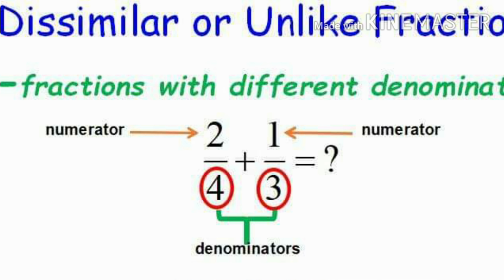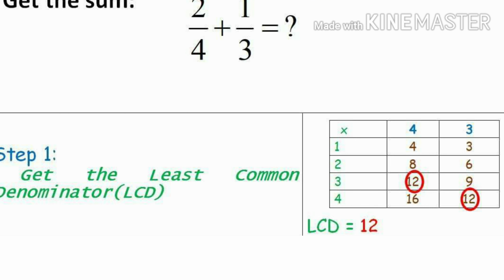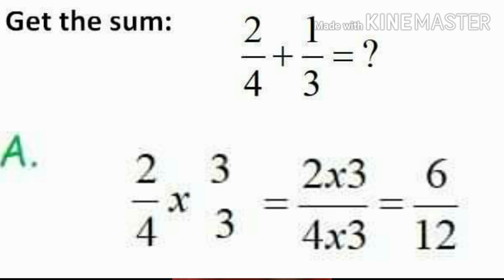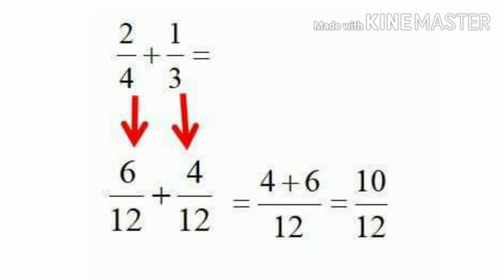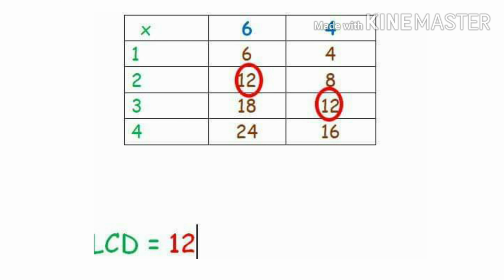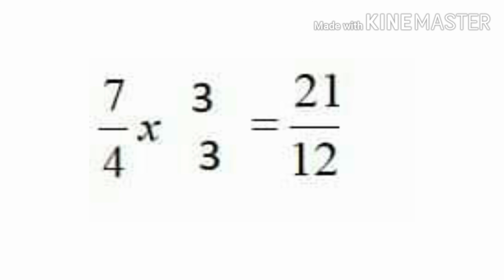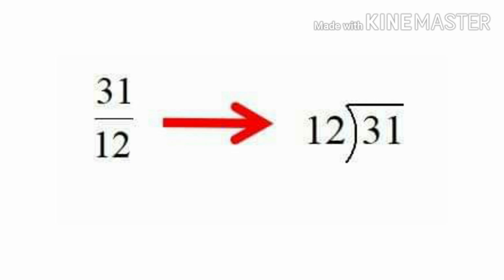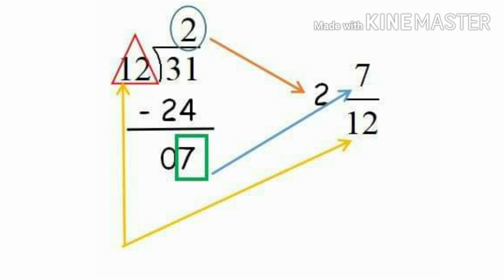Adding Dissimilar or Unlike Fractions- Proper and Improper